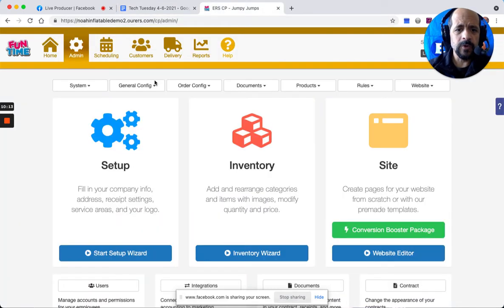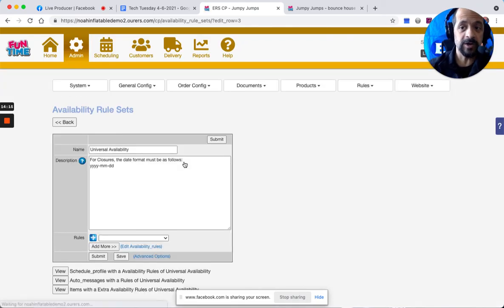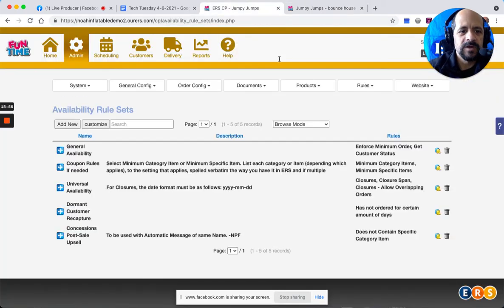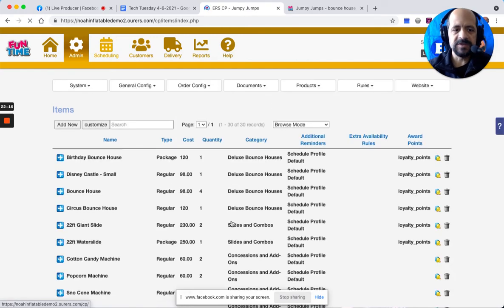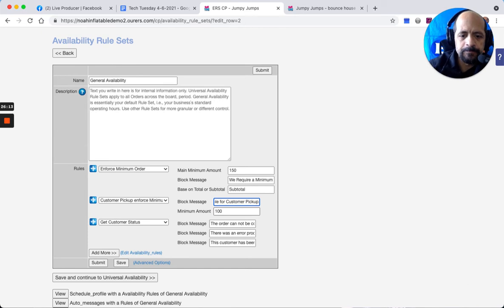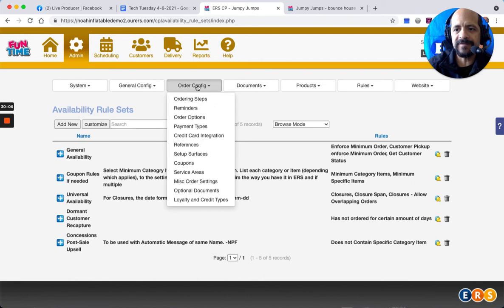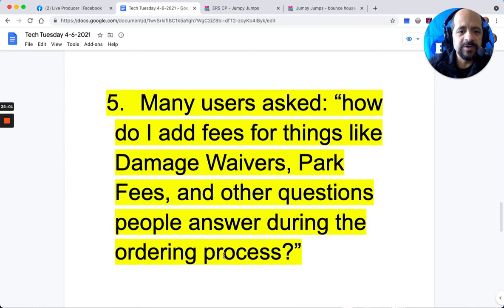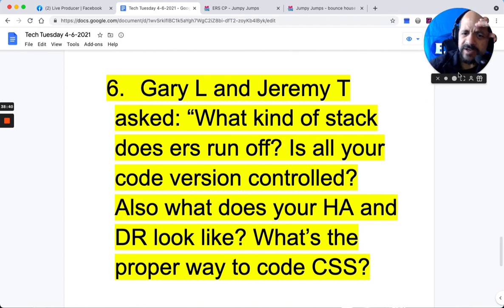Tech Tuesday 4-6-2021 | Common Tech Support Questions | Top Party Rental Software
In this week's Tech Tuesday, we covered questions the Tech Support Department gets frequently. Hope it helps!

Speaking of Tech Support, we have the best Tech Support in the industry, and it's always free! Furthermore, they're right here in our office in Albuquerque, New Mexico, USA, and they know the inflatable rental industry!

You probably know by now that Event Rental Systems is the top software for bouncy castle rental companies, and, in addition to the aforementioned top-notch Tech Support team, we've got a network of over 1,500 successful party rental business owners in our private Facebook Users Group These are folks who've been there (in fact, they're still there!), and they'll give you great guidance for how to get the most out of the ERS software, or what inflatable water slide to buy next, or how to streamline your office operations, or just give you moral support.

Event Rental Systems party rental software takes orders for you, sends messages to your customers, takes digital signatures, creates efficient routes, runs reports, and automates everything that can be automated, so you can market, network, expand your bouncy castle inventory, and grow your bottom line!

If you're stuck in the office taking calls, you don't have time to network and market, and your bouncy castle rental company can't grow the way it should! If you're spending hours every Thursday night making your routes out by hand, you don't have time to start a new advertising campaign to increase your sales!

Let ERS do the heavy lifting for you (well, technically, your drivers will still have to do the heavy lifting when it comes to actually, you know, physically setting up your inflatables, but you'll be in the office strategizing and increasing your sales while your drivers carry out the systems you built with ERS!), so you can even take a vacation every once in a while! Remember what vacations feel like? No? Definitely time for some automation!

Bouncy castle rentals can take a lot out of you, so let our network of experienced, satisfied customers help you through it! Don't let your party rental company keep you stuck in the office cleaning your inflatable bounce houses instead of actually spending some time with your family in the evening!

0:00 Intro - Like & Subscribe!
0:29 Facebook Intro - Setting Agenda
1:04 How to Change Hours by Day of the Week and/or Specific Date
4:31 How to Close Business
9:18 How to Remove Items from Availability for a Time
14:29 How to Set a Different Minimum Order Requirement for Delivery vs. Pickup
23:47 How to Add Fees for Park Events, Damage Waivers, and Other Checkout Options
27:00 VERY IMPORTANT CODING QUESTIONS FROM GARY AND JEREMY 😬
27:41 VERY SNARKY QUESTION FROM AN ANONYMOUS USER NAMED LEZLIE B 🤪
28:03 Outro - Like & Subscribe!